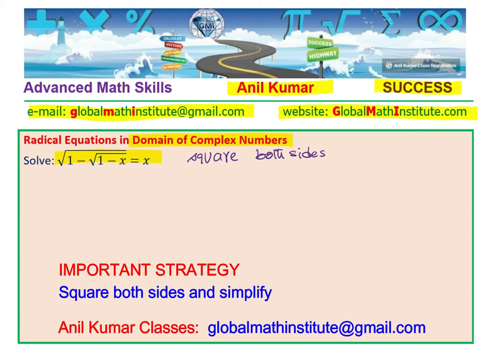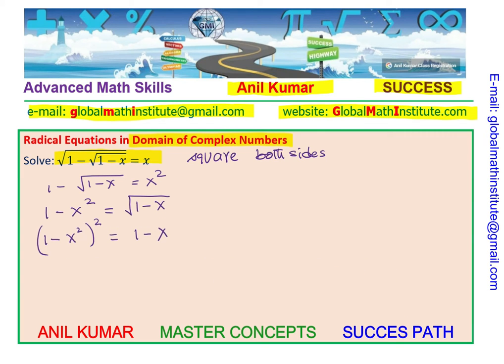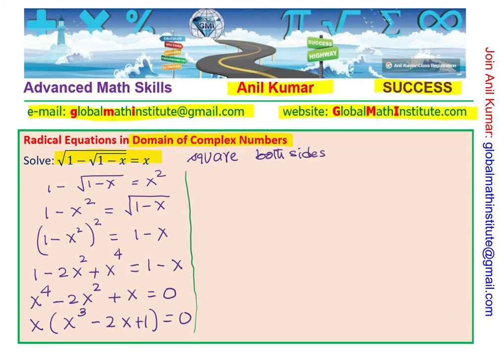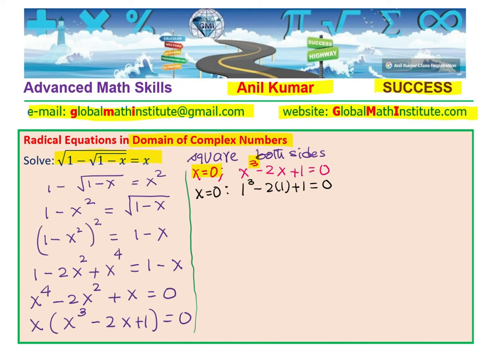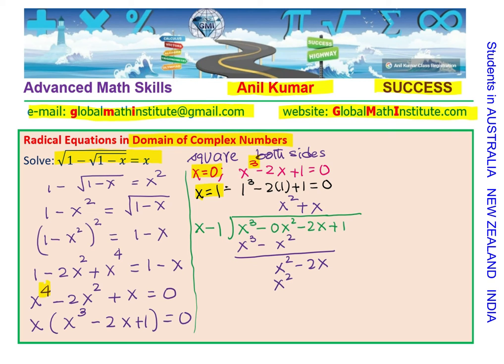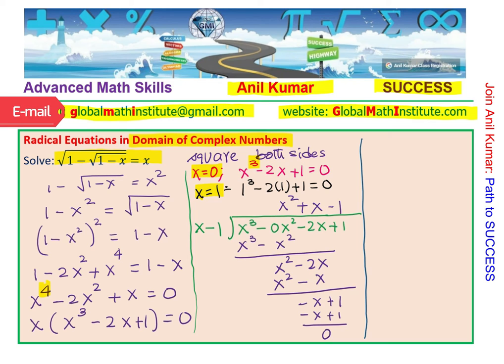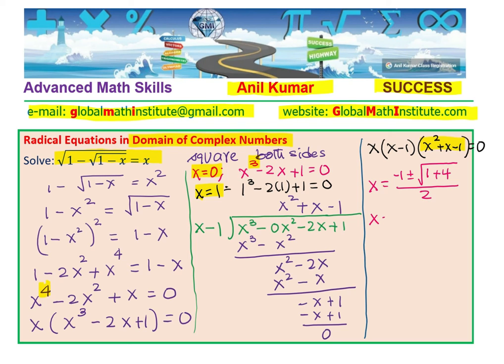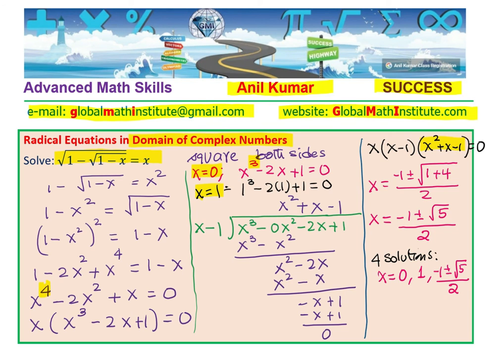How to Solve Nested Square Root Equation without Calculator Advanced Skills